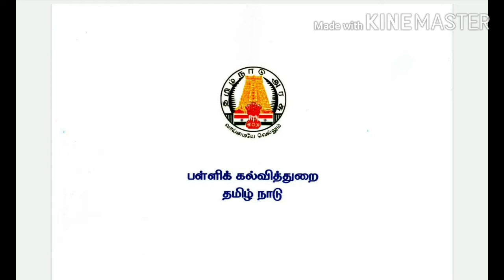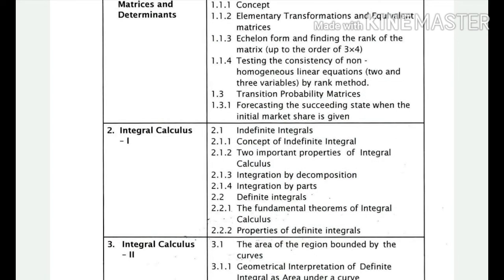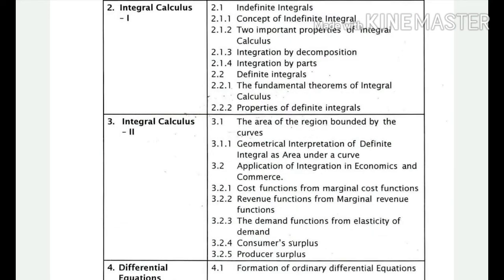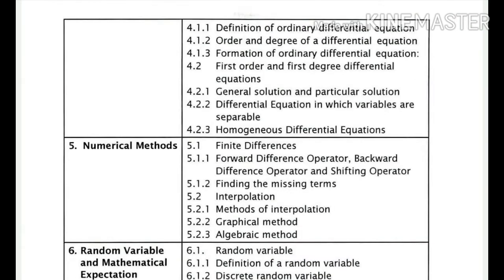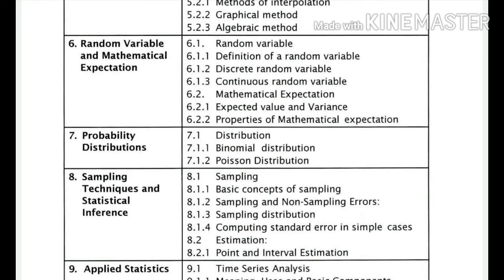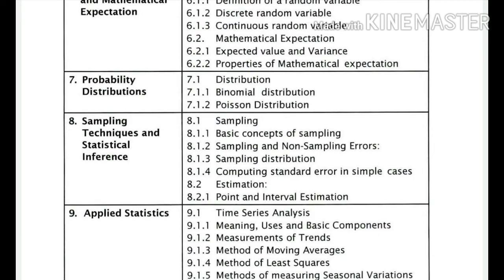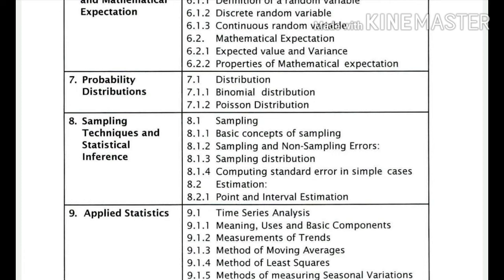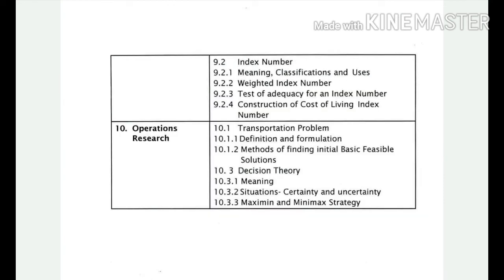12th BUSINESS MATHS || REDUCED SYLLABUS || TN SAMACHEER 2021-2022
Breaking news
Useful links